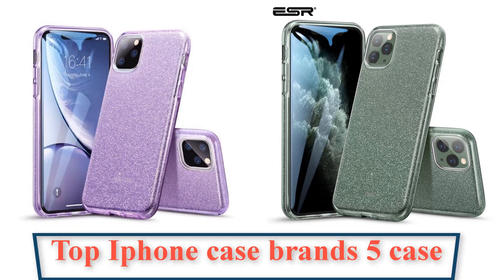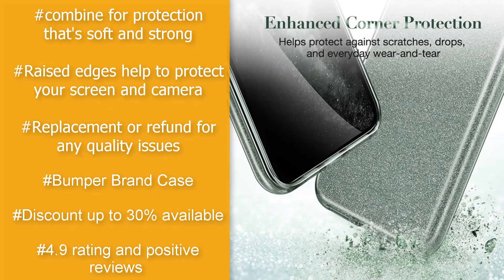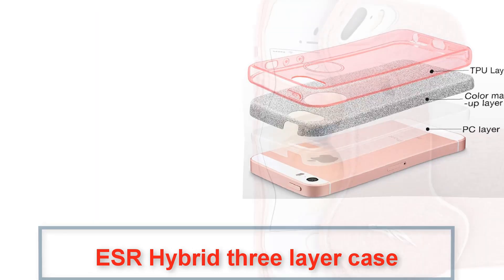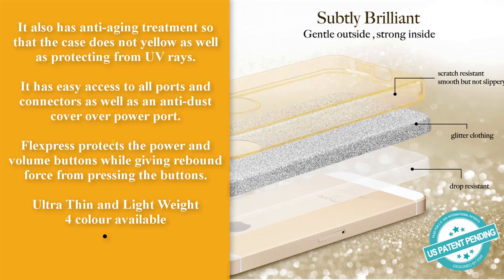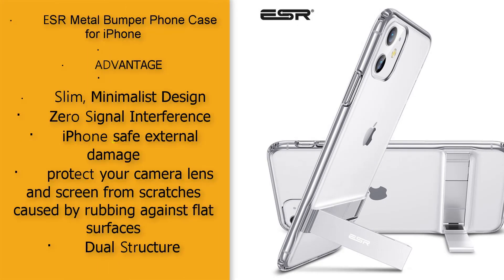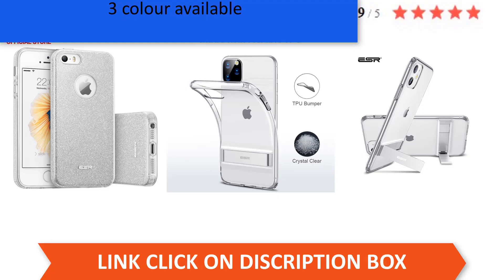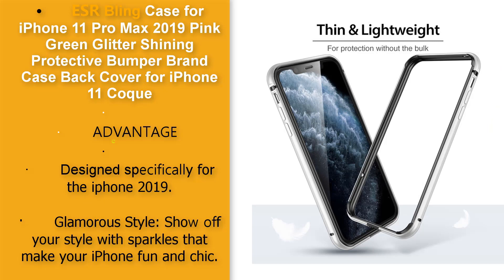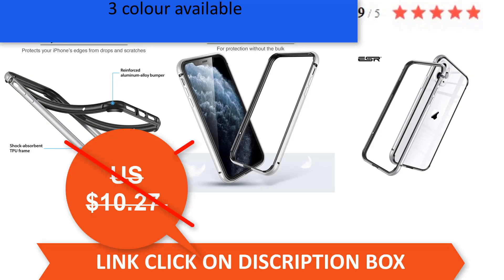BEST iPhone Case Brands- Which Is iPhone Case Top Brands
In this video, i listed the best SIX BEST Iphone case brands- which is iphone case top brands. I made this list best iphone case brands for protection and i tried to list them most expensive iphone case.